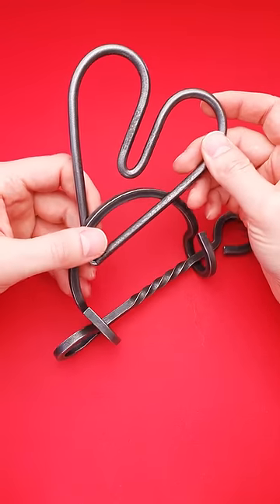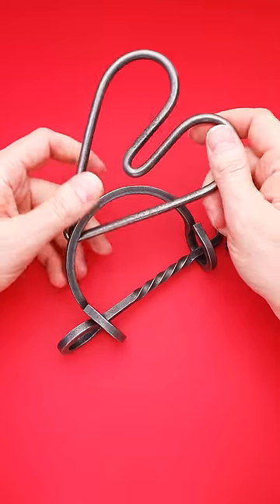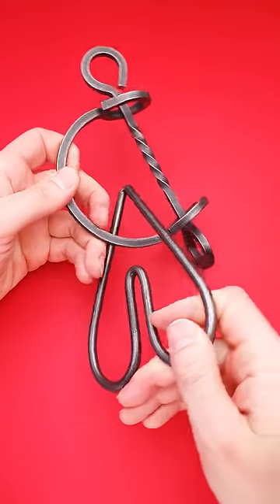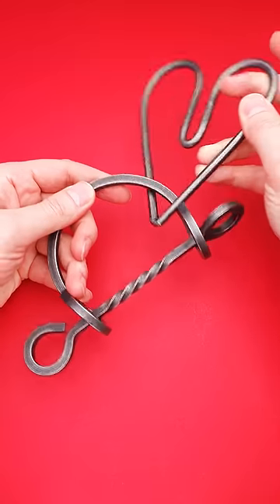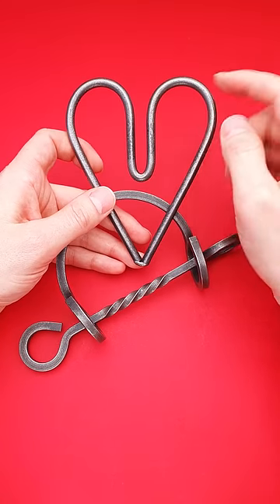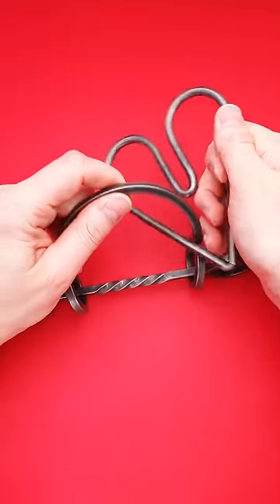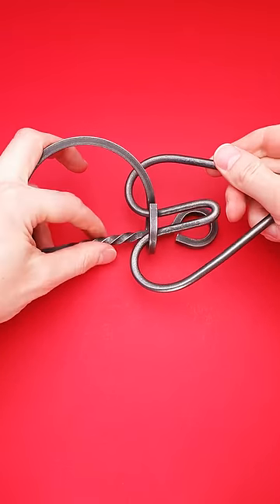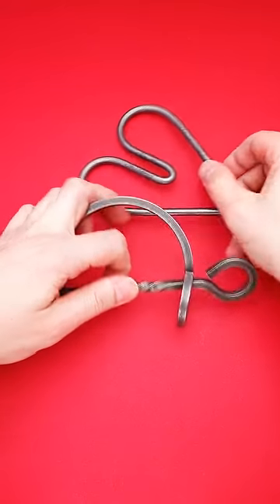Can you solve the Iron heart puzzle?